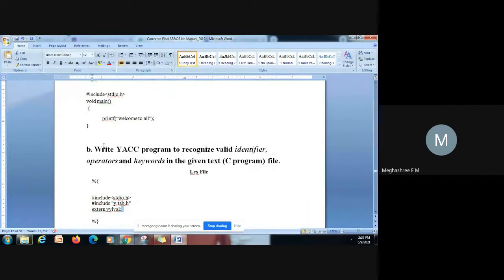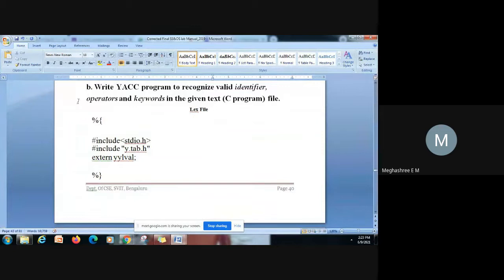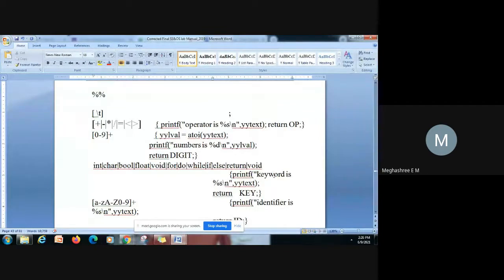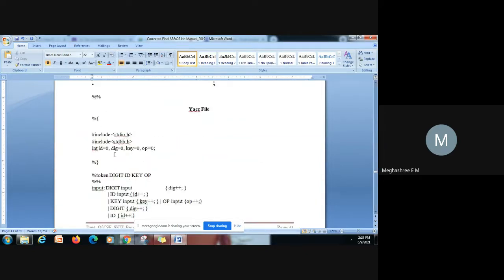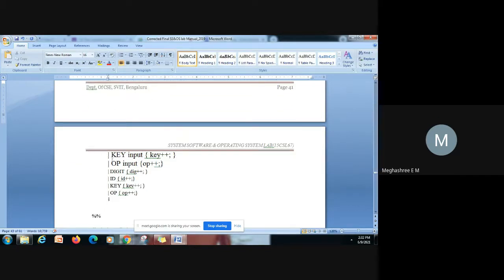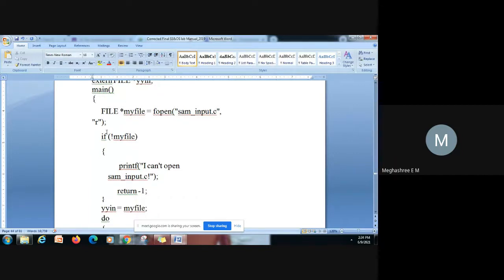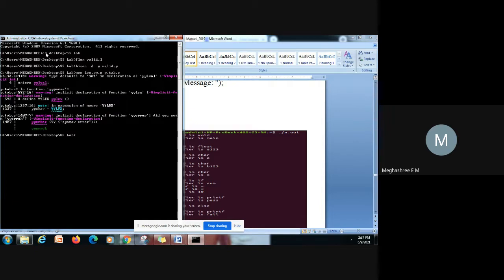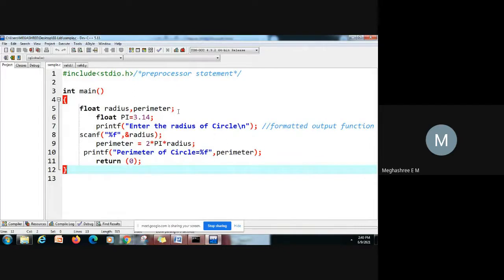1. b)YACC program to evaluate arithmetic expression involving operators: +, -, *, and /.